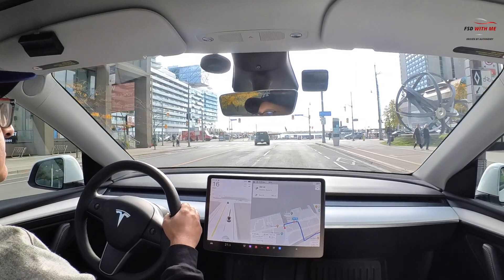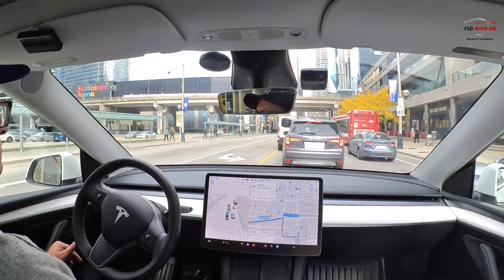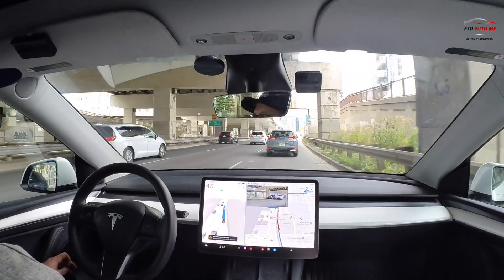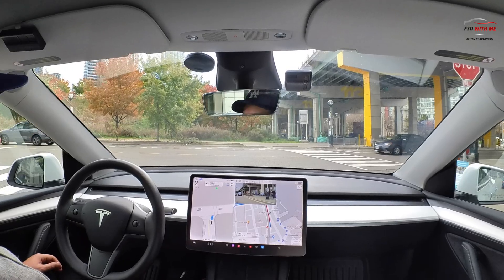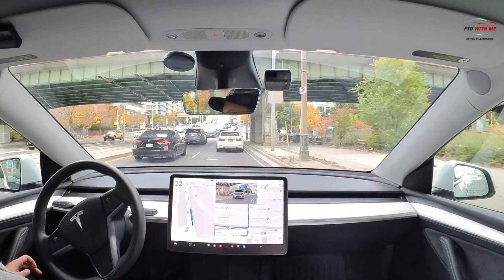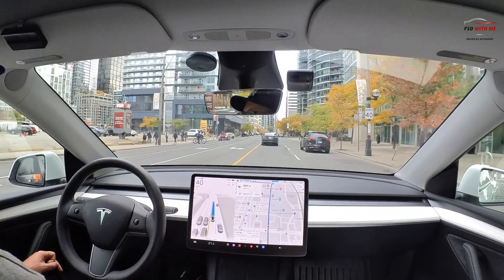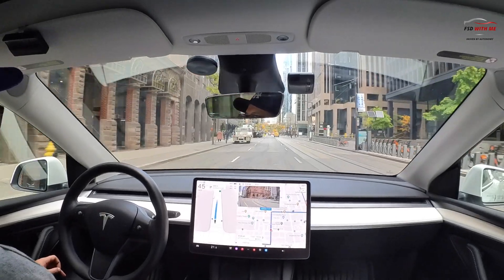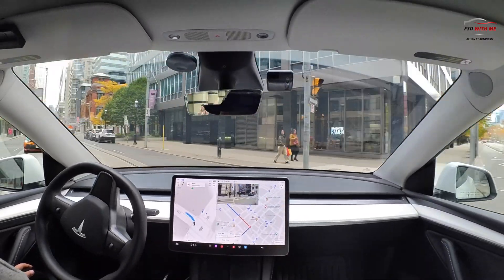Where Tesla FSD Has Caught Up To Humans (and where it falls short)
FSD has started to match if not exceed human drivers in pedestrian detection, but still can struggle with navigation and decision making. This video highlights both and gives a glimpse into the future of autonomous driving.

0:30 Phenomenal pedestrian interaction
2:00 Construction merge and left turn
2:44 FSD misses ramp
3:45 Rerouting issue
4:25 Solid driving
6:10 FSD needs  more patience
6:30 More routing issues
7:10 Smooth downtown driving
10:00 Tricky left turn
11:15 Pedestrian lets us go through
12:!5 FSD enters wrong lane
12:55 Final thoughts

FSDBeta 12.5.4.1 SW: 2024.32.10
Driven in FSD (Supervised) Average setting
Auto Speed Adjust
Filming Gear:
Camera: Insta360 GO 3